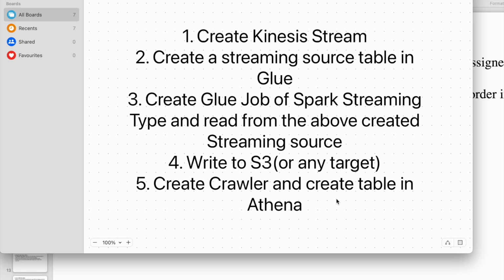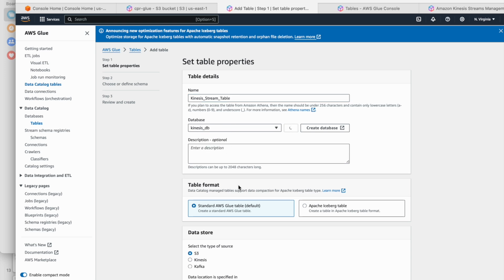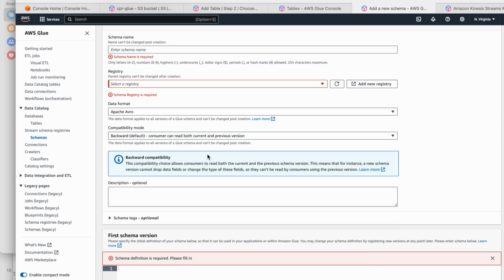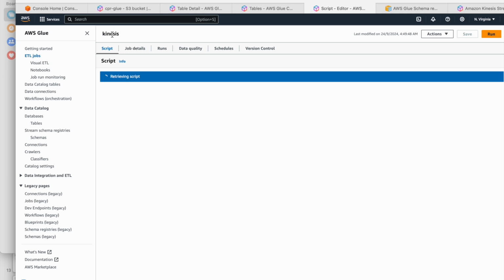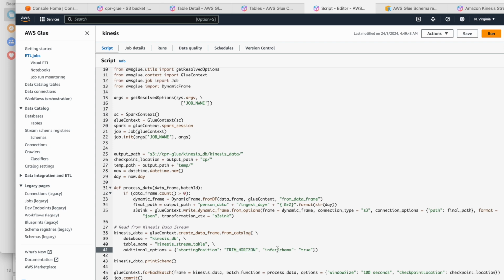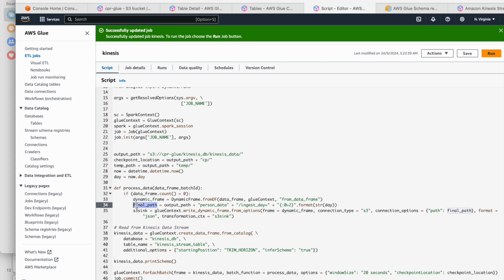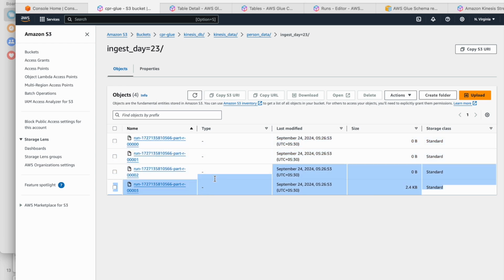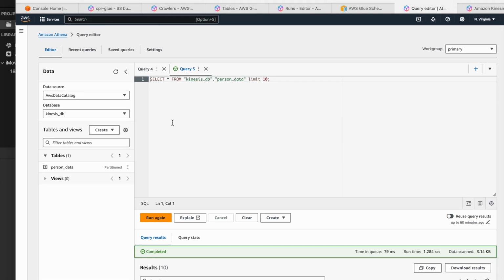Explained to read Streaming Kinesis Data in AWS Glue and write the data into S3 , Glue Catalog Table